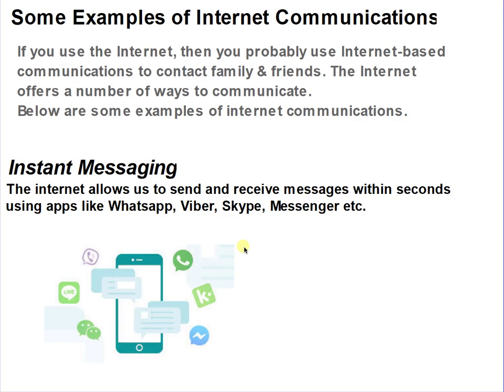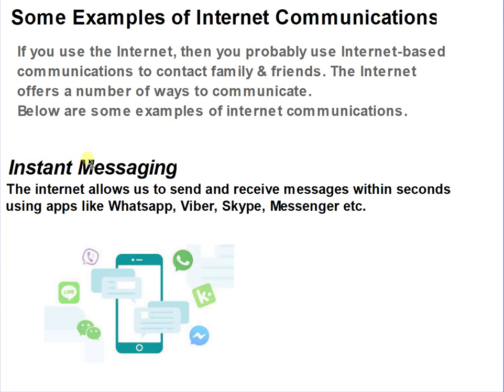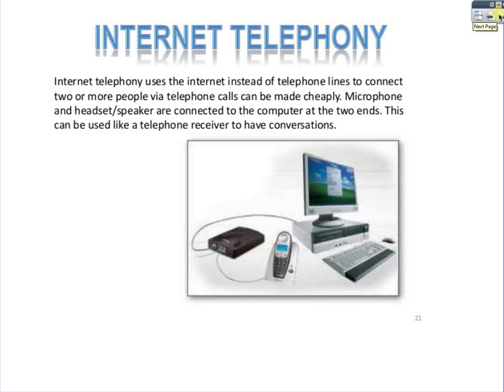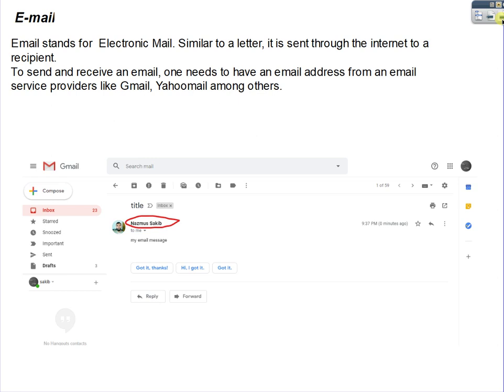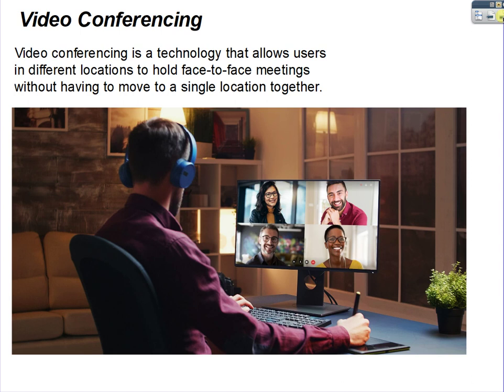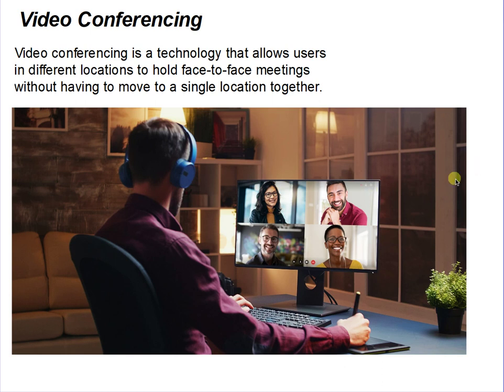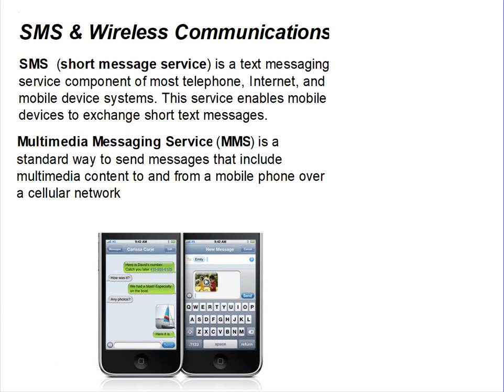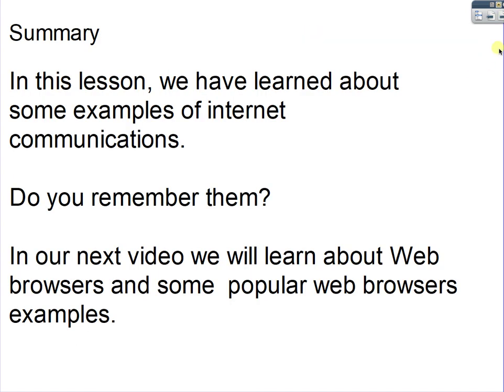Internet And Web Browers By ISO with exercises at